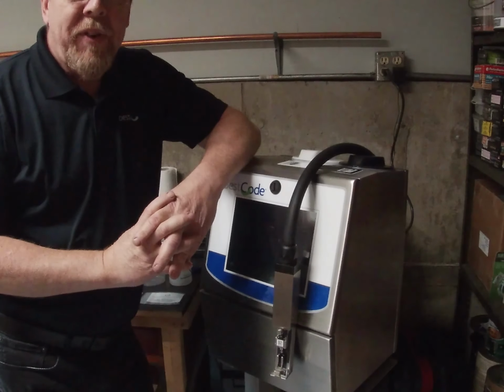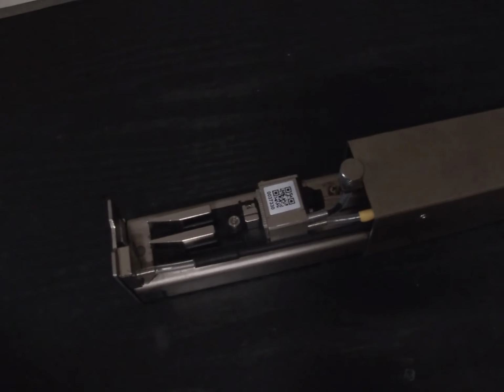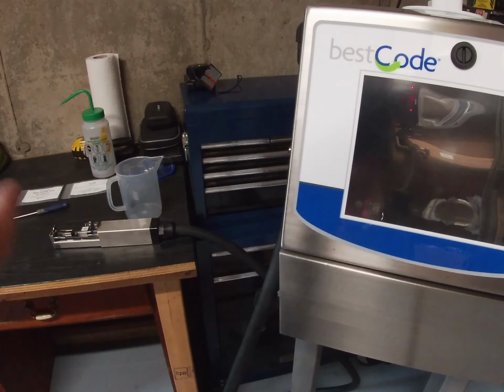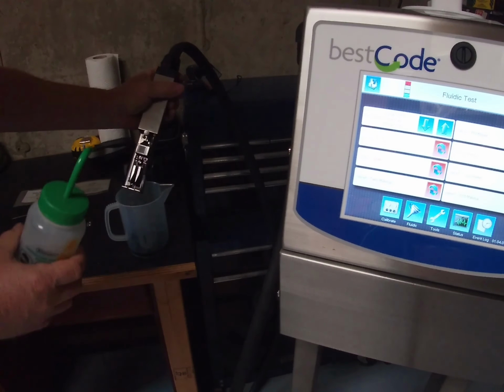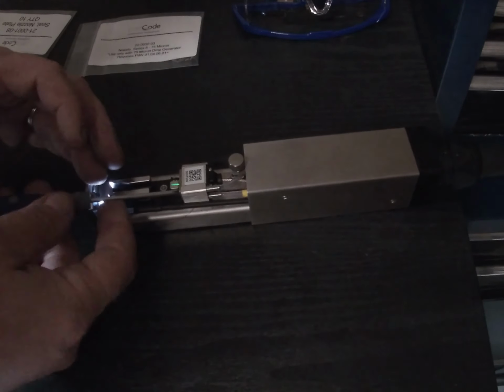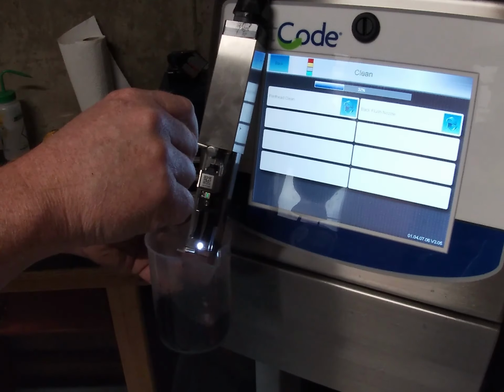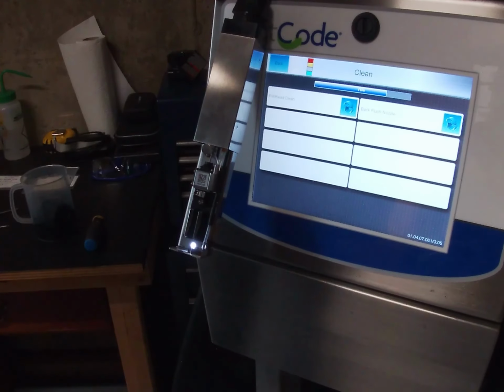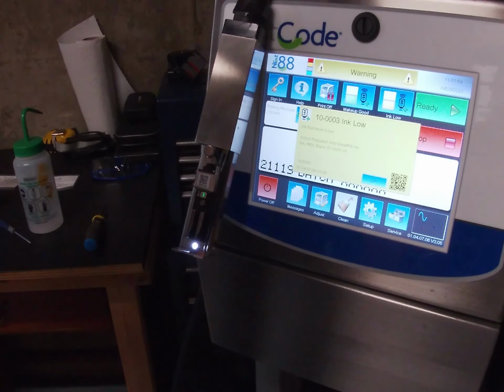33. Fixing a Wandering Jet Stream